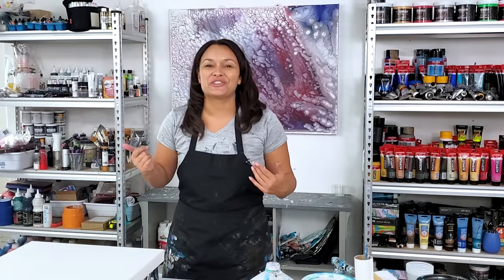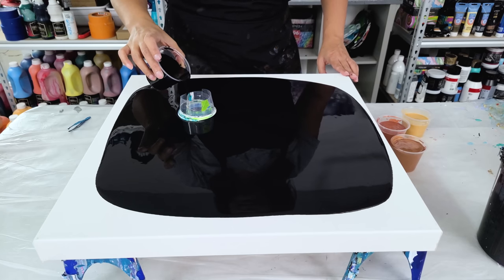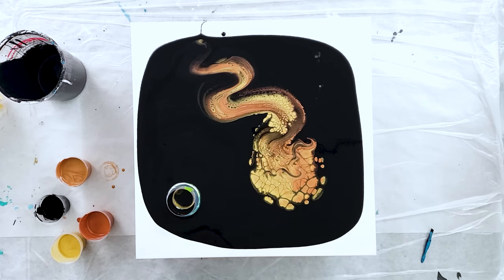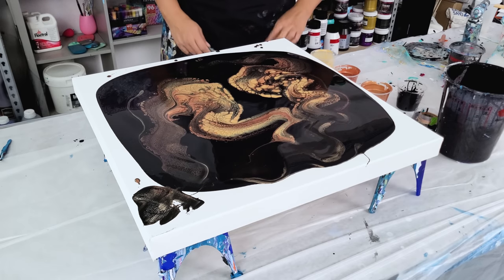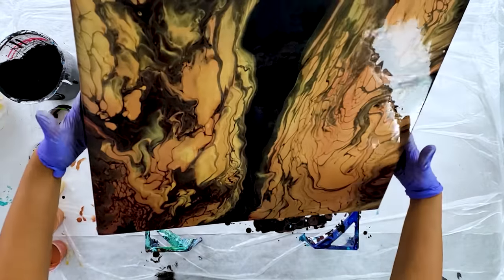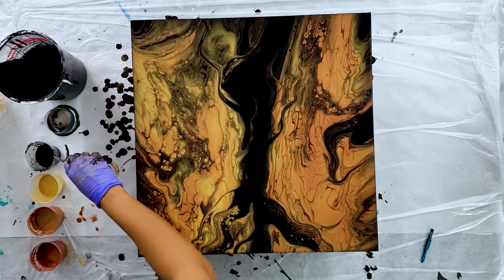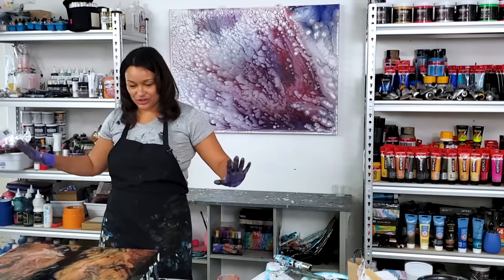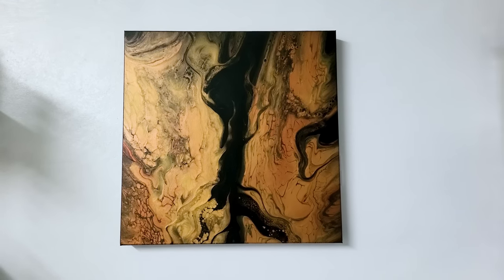The UNEXPECTED 😮 Gold + Copper + Bronze - The Wishing Tree - Acrylic Pouring - Double Open Cup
In this acrylic painting video I use all metallics on a black acrylic paint base in my 2 layer open cup technique. My bronze was a little thinner than the other paints, so I decided to swipe some areas and it came out looking like a tree! I am calling this one my wishing tree.

Colors used: black, gold, copper, bronze
Pouring medium: floetrol and gloss medium/varnish (1 product) mixed 70/30%
Colors: 1 part paint to 3 parts medium + water to thin (more water than in my swipes)
Swipe Color: 1 part paint to 3-4 parts Australian floetrol (a small amount of water)

Time Stamps:
0:00 intro
0:59 pouring the base color
2:43 using all metallic acrylic colors to make a painting
11:09 creating the wishing tree
15:17 wet result of acrylic pour painting
16:05 dried result of fluid art painting